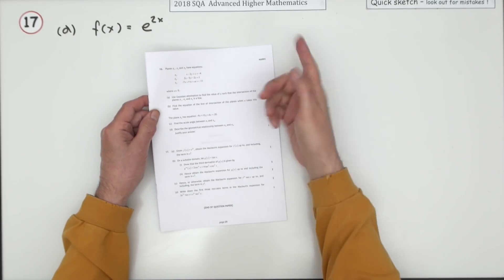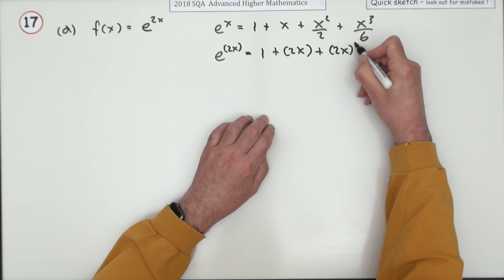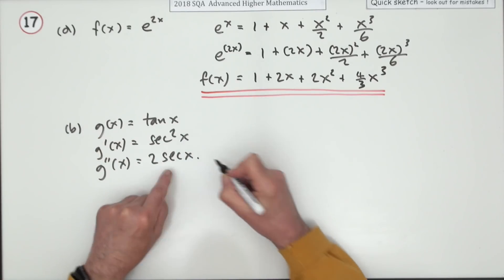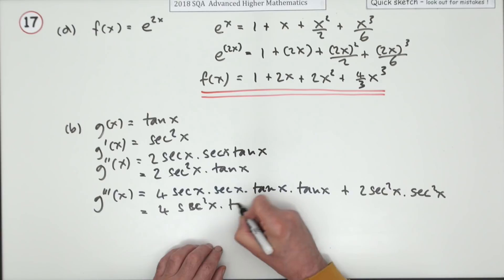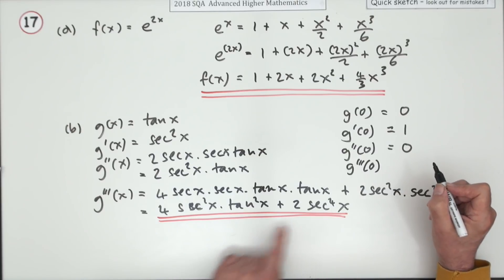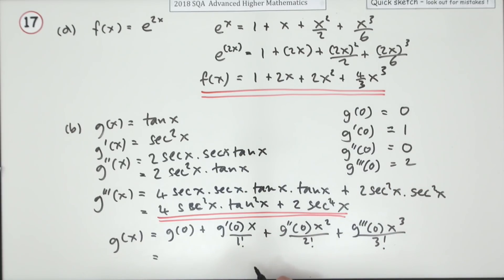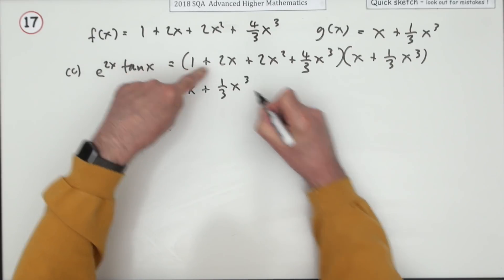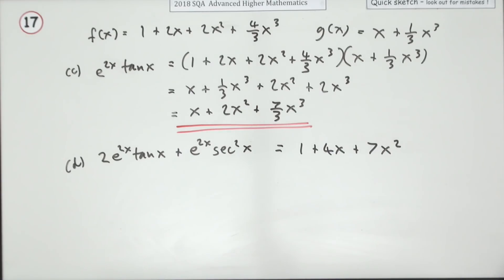2018 SQA Advanced Higher Mathematics No. 17